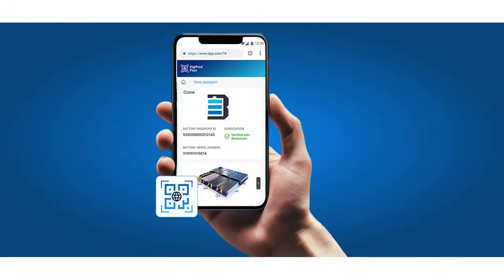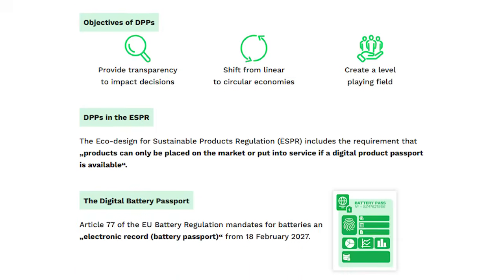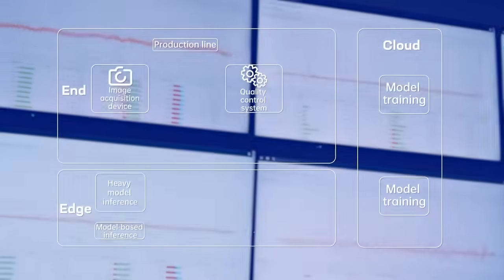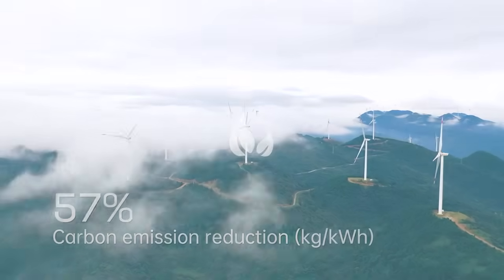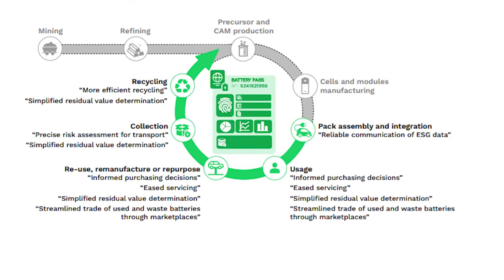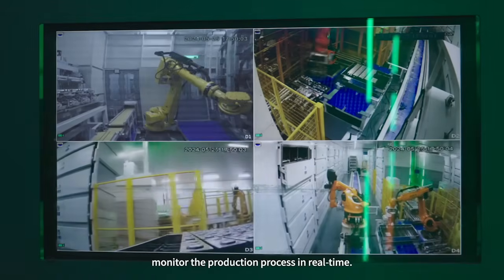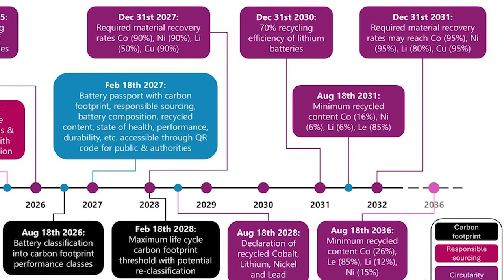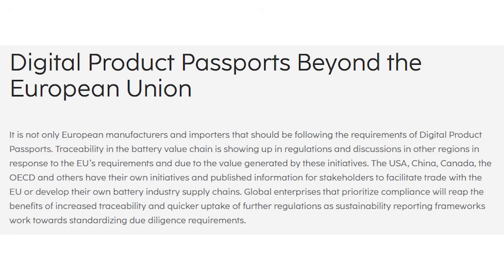The EU’s 2026 Battery Passports Will Change EVERYTHING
The EU’s Battery Passport rule sounds boring at first — but it might be one of the most important EV regulations of the next decade.

This isn’t about range or charging speeds. It’s about data, traceability, control, and accountability. From where battery materials are mined, to how a battery is charged, repaired, recycled, and eventually retired — the EU wants full visibility.

In this video, I break down what the Battery Passport actually is, why the EU is introducing it, when it comes into force, and why it matters even if you don’t live in Europe. This will affect Tesla, BYD, CATL, VW, Hyundai, and every EV maker that wants to sell cars into the EU.

We also talk about how this could reshape the used EV market, expose greenwashing, change battery pricing, and quietly push the industry toward better, safer, longer-lasting batteries. And yes — it raises big questions about data ownership, regulation, and how much control governments should have.

This is one of those rules that doesn’t make headlines — but it changes everything underneath.